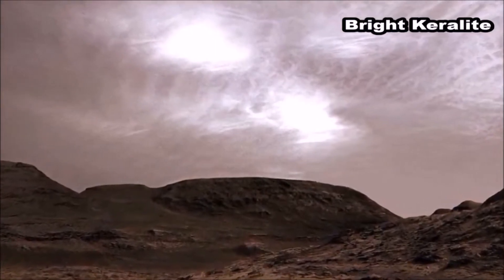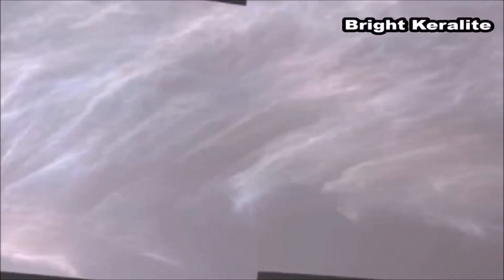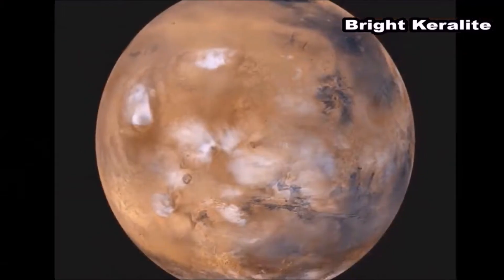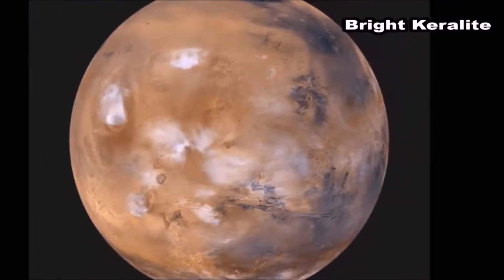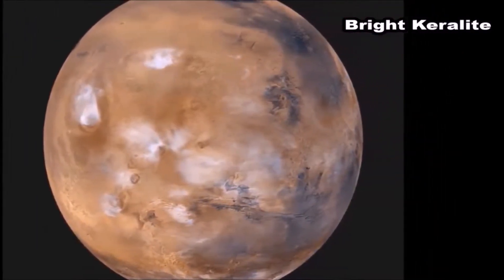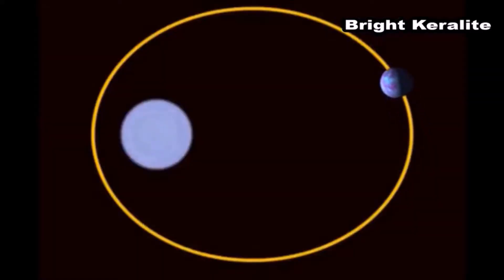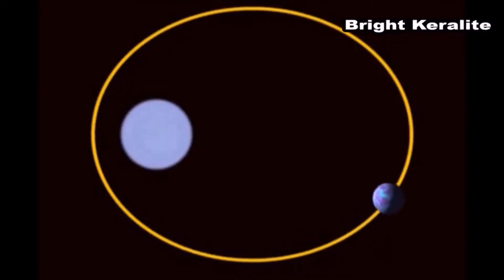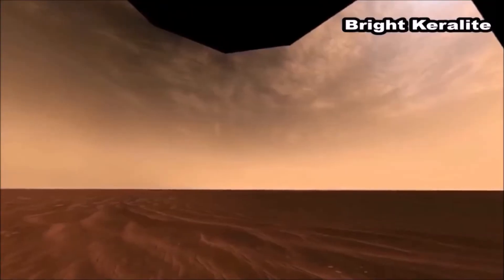Cloud, Dry Ice and Rain in MARS- Discoveries of NASA's Curiosity Rover || Bright Keralite English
Bright Keralite an English Youtube science channel

A Brief History of Time by Stephen Hawking

Links to purchase Telescopes are provided here

Celestron NexStar 8 SE Telescope - 2,10,000 Rs
Orion 9895 ED80 Refractor Telescope - 79,800 Rs
Celestron Power Seeker Telescope - 18,000 Rs
Celestron AstroMaster 130 EQ - 23,000 Rs
Abhsant Telescope for Beginners - 6,999 Rs
Abhsant Telescope for Beginners - 4,000 Rs
Dealcrox Land and Sky Telescope - 2350 Rs
Abhsant Portable Telescope for Kids - 2499 RS
IndusBay Pocket Telescope - 350 Rs